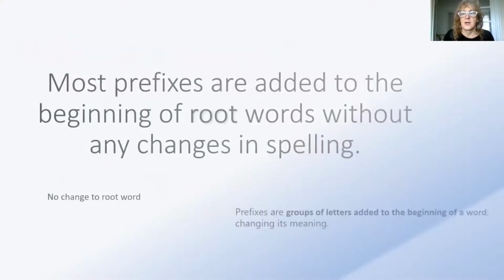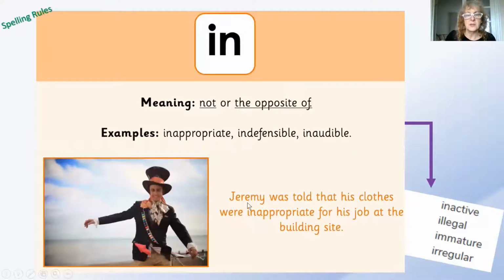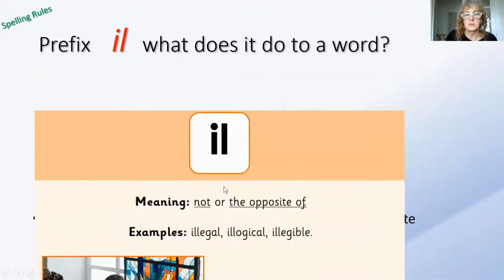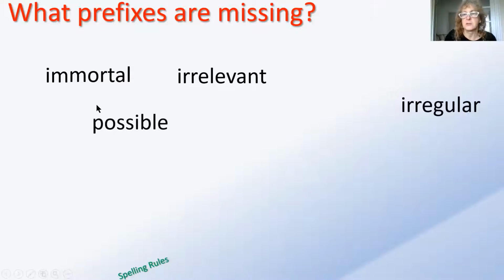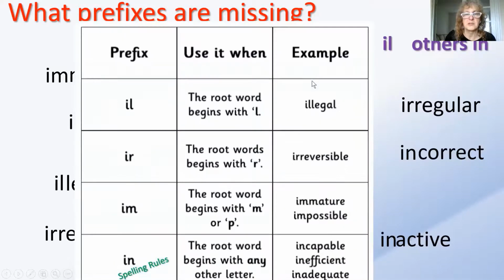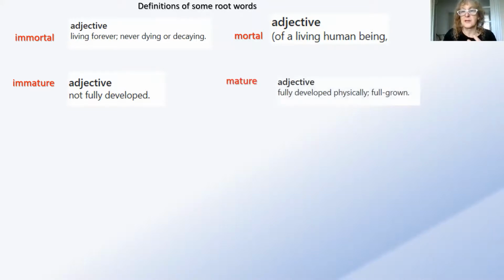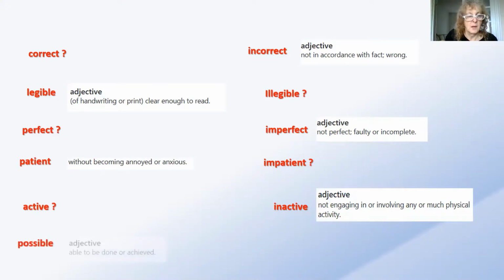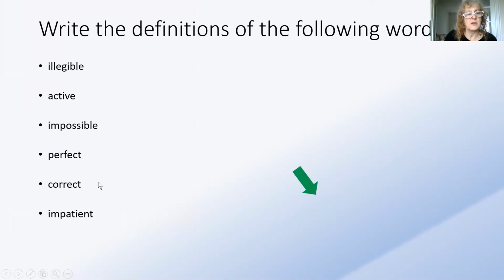English Monday 22 6 20